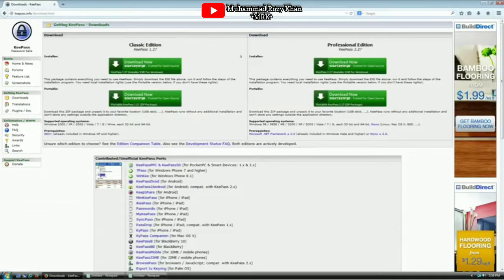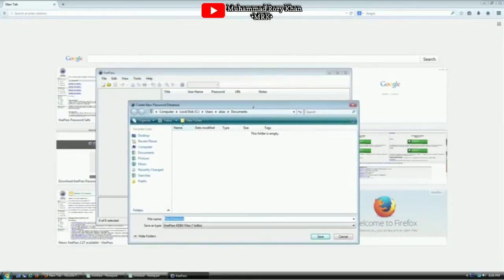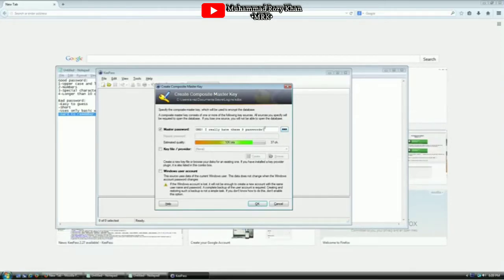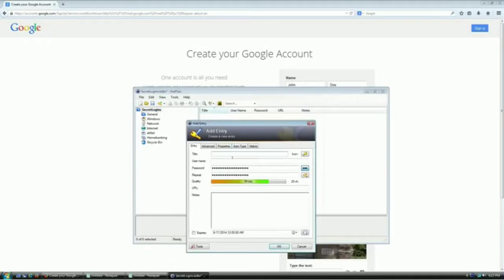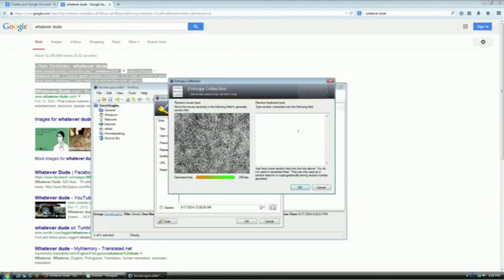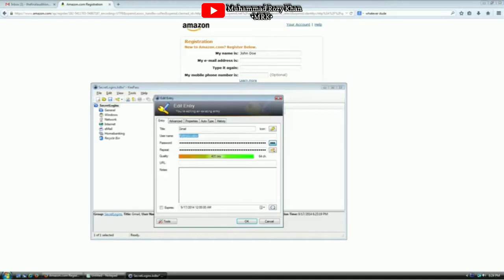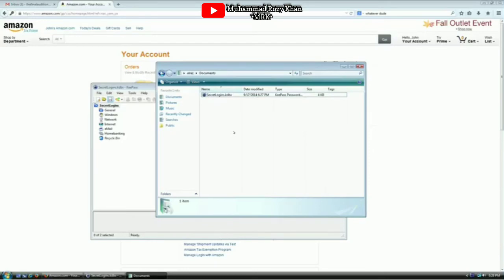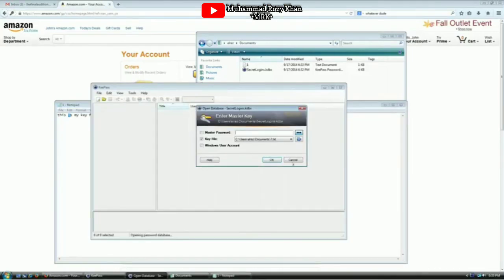How to and the KeePass tutorial for beginners and easy to understand right away (tutorial keepass)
Thanks to team youtube
 Video ini hanya hiburan kreatif, why so serious?
semoga lovers and haters menikmati!!

● And do not forget my support
to advance this youtube channel in order to get better in the future